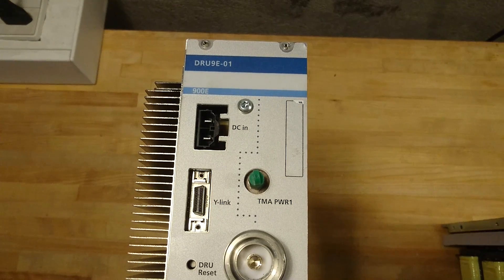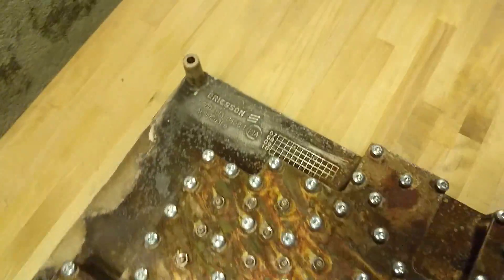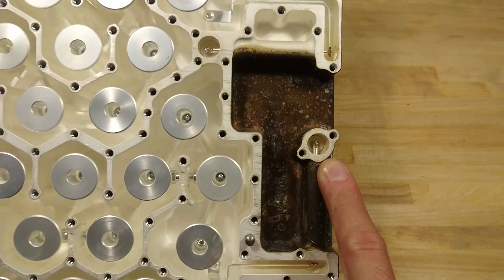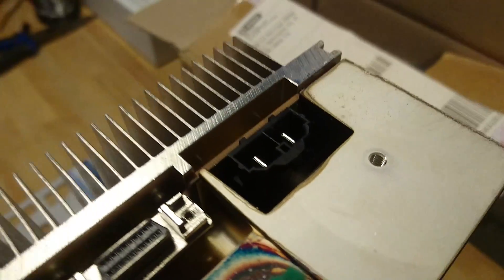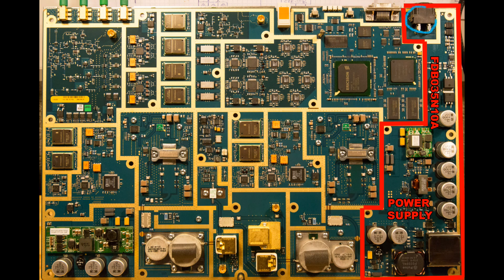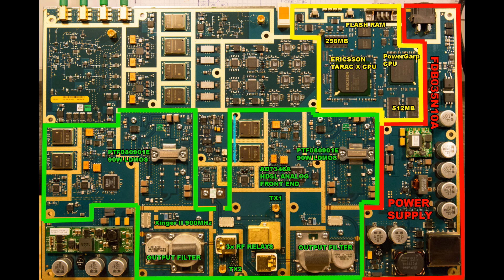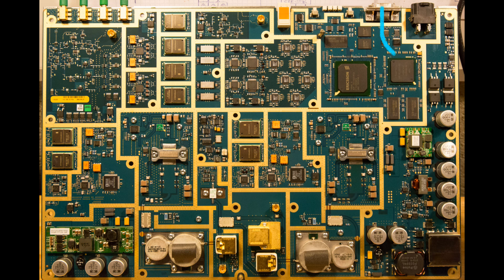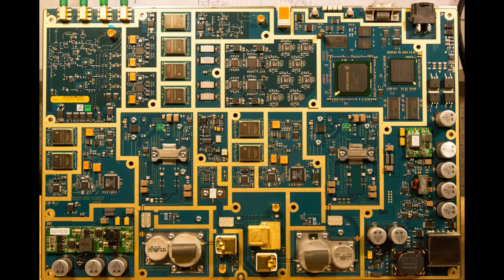Ericsson RBS2216 900MHz GSM Radio Base Station Teardown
The Ericsson RBS 2216 is a 900 MHz GSM base station that would have been installed at the base of a antenna somewhere out in the field of mobile telecommunication networks.

• BTC (0.0001 minimum): 3FtSz4svHxLYw4BNHWetSm65yajUZNb8CY
• ETH (0.05 minimum): 0x911d11766d3ab8efc829eb5f218f3b83dba12efa
• LTC (0.01 minimum): LLbTw63Mks4CmeWmkt2jChJfvrWHheH8T7
• DOGE (no minimum): DMRRa8uRH19tYWZ9GVHijpZYgRTecNVLFo
• SHIB (400 minimum): 0x8c1ed98c6c842467d782d2f865ed6d7adb8dfb4b